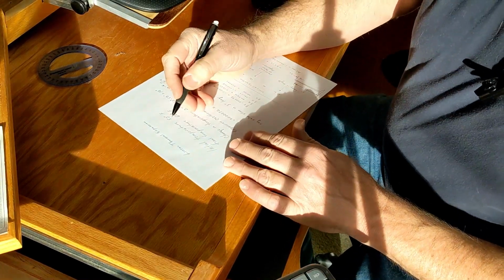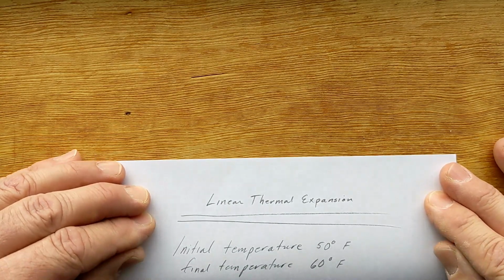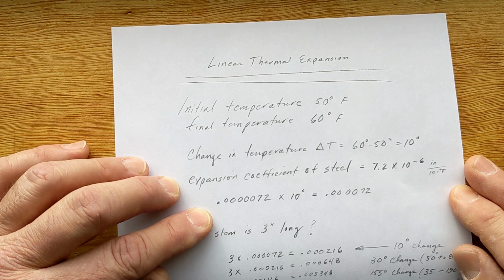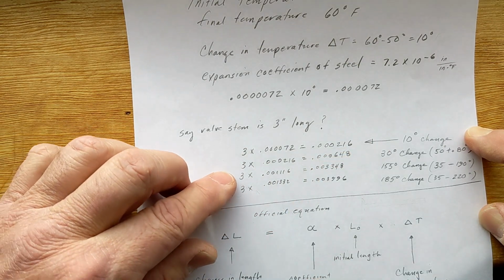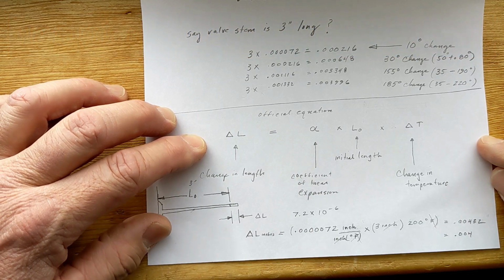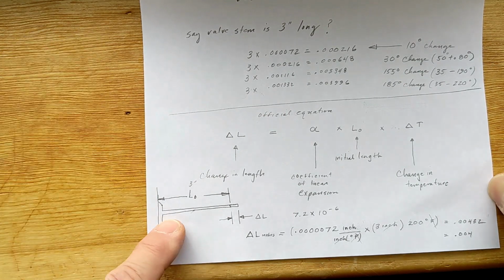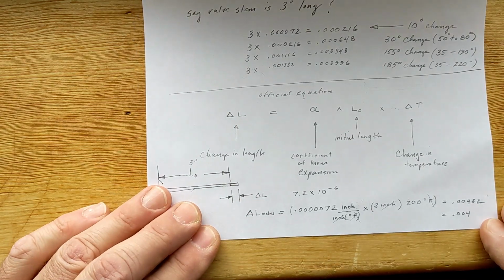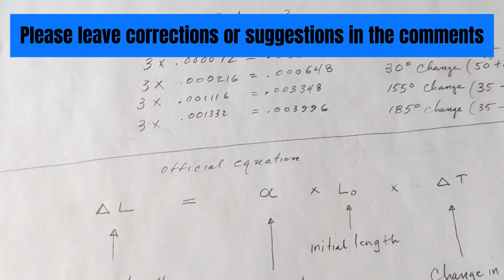valve thermal expansion study Yamaha FZ-09/MT-09 2014 2015 2016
Valve Clearance Check and Adjustment on FZ 09, MT 09, FJ 09, Tracer 900, XSR 900, MT 09 Tracer, 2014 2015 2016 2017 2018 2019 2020

If you don’t like the video, please tell me why in the comments so that I can improve…Thanks Robert

The videos were created when I adjusted the valves on my 2016 Yamaha FZ 09.  The shots of the manual are taken from the 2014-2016 FZ 09 Yamaha service manual.

Click the thumbs up if you liked the video-it’s free.

Share a link to other potential motorcycle mechanics who might be interested

Show your appreciation (if this video helped you) by buying me 1 to 5 coffees at $5 ea
Pay securely with a credit card or google pay by clicking this link:

Happy Wrenching and Riding! Robert